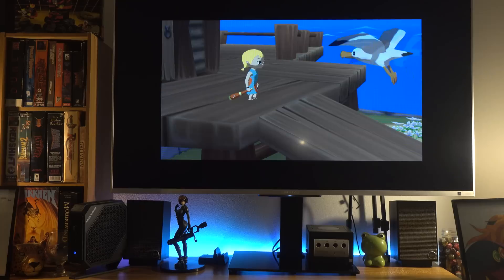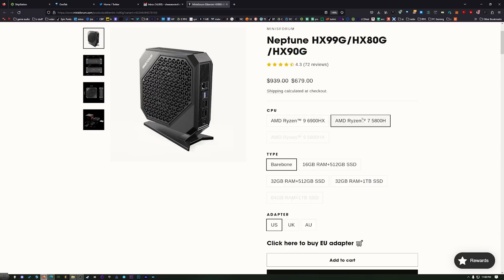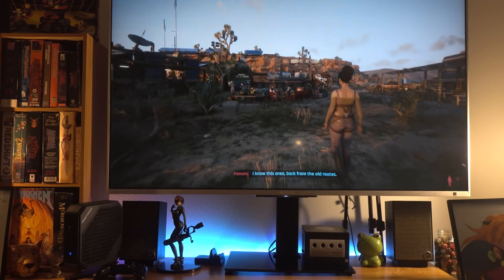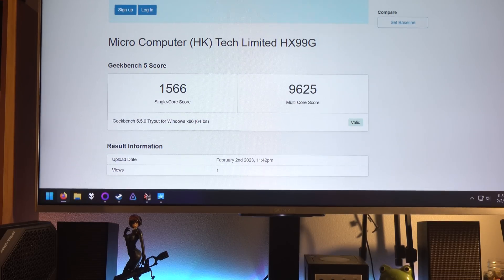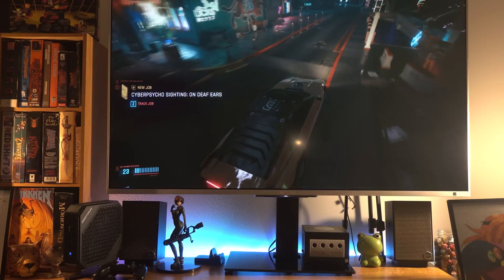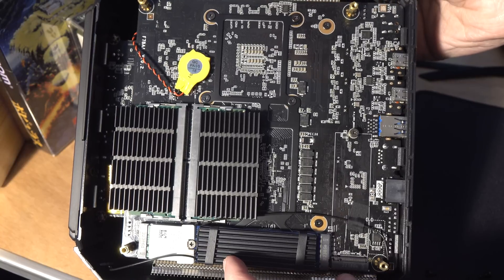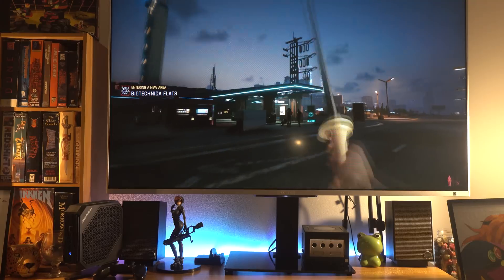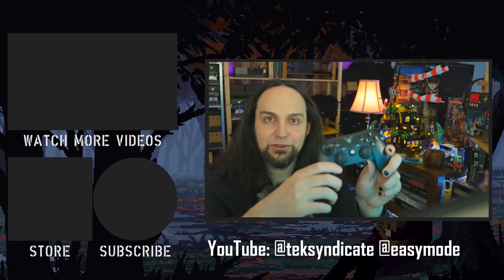The Fastest Mini PC I've Ever Seen: Minisforum HX99G - AMD Ryzen 9 6900X & Radeon RX 6600M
HALF Price on the Fenek wireless mouse Coupons are broken, so I just changed the sale price!

Minisforum makes very compact, very powerful PCs. Mini PCs usually cut a lot of corners. This one is a slightly bigger than the tiniest mini PCs, but it doesn't really cut any corners.

It's 20.5 x 20.3 x 6.93 cm and most of that is a very silent cooling system. There are six heat pipes and a couple of fans that are used to dissipate heat and exhaust it out the top and bottom. It also comes with a stand that looks sleek (imo) and elevates it for better cooling.

The HX99G I have is configured with the AMD Ryzen 9 6900X & Radeon RX 6600M, 16GB DDR5, a 512 GB M.2 gen4 NVMe SSD. I may add another drive, but I'm playing a lot of my games straight from the nas because it has a 2.5 gitabit ethernet port... so that's handy.

I'm using this unit as an overpowered PC for my living room. I only use a 1080p TV because I sit about 7-8 ft away, and from that distance I can barely tell the difference between that and 4k. So, every game I tried was over 60fps at 1080p. It can handle most at 1440p or 4k as well.

If you are running VMs, this might be an interesting option. Just load it up with a LOT of ram and a couple large m.2 SSDs. You can also use Proxmox or something and set up a drive on your NAS to provide additional storage; these are just ideas.